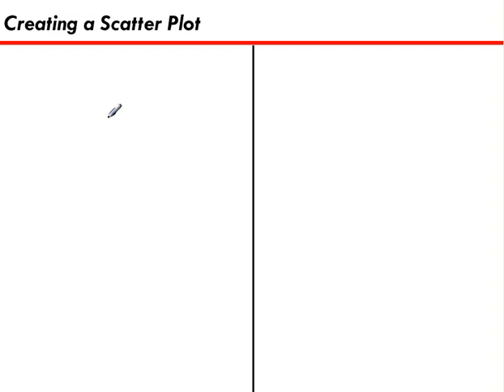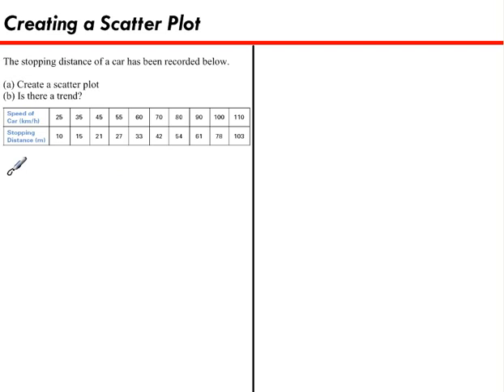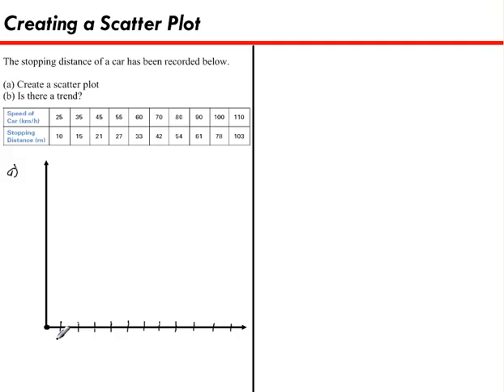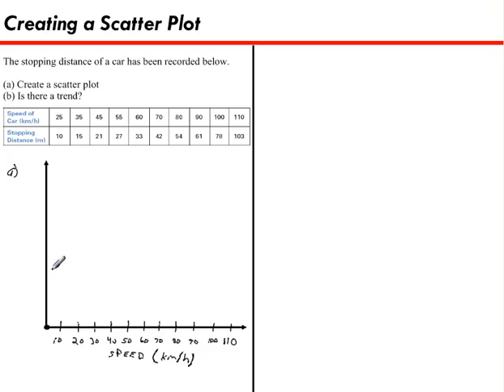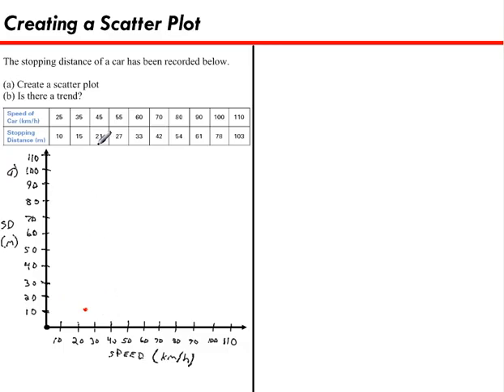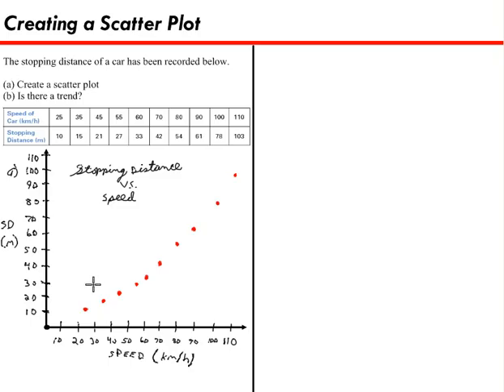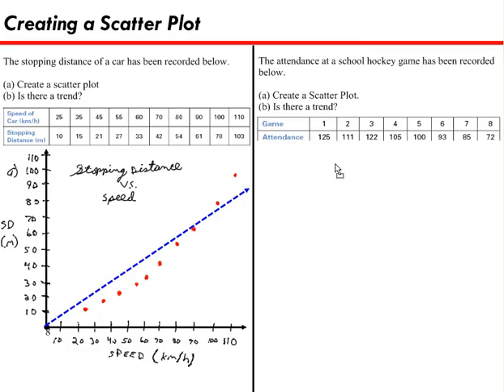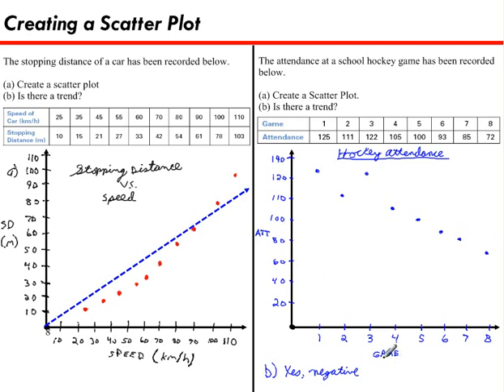Creating a Scatter Plot